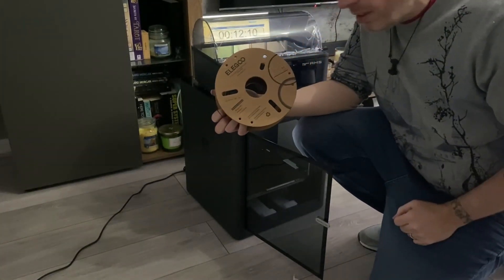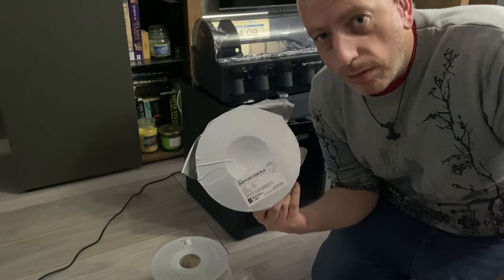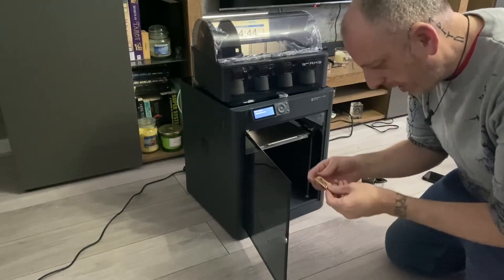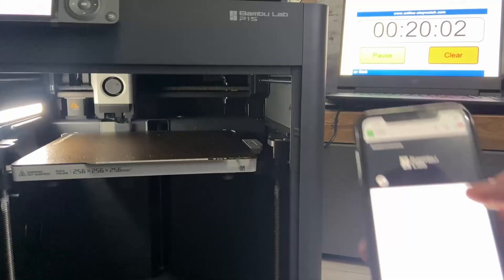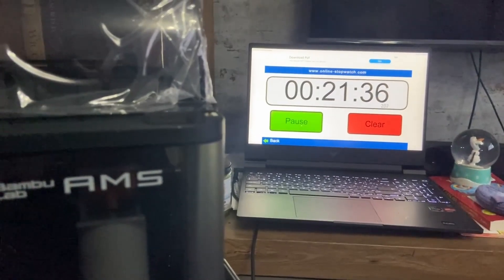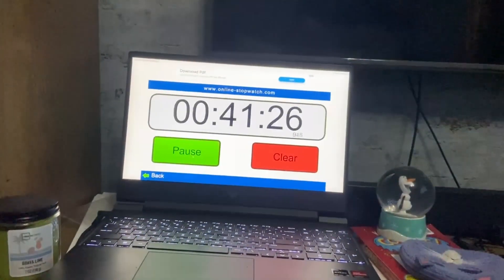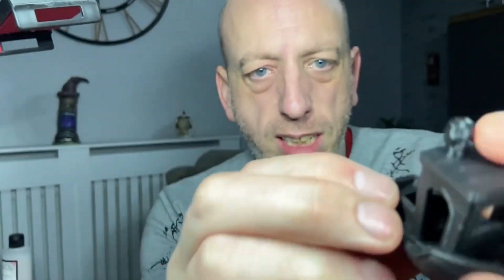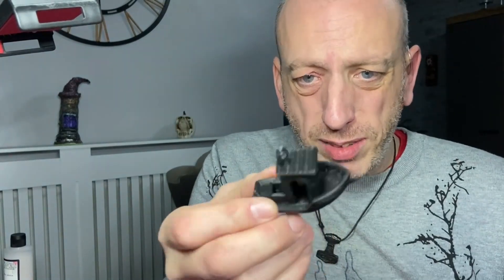How Fast Can I Set Up a Bambu Labs P1S and Print a Benchy?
Tried to time myself and set it up as quick as possible! Did I fail? Let me know!